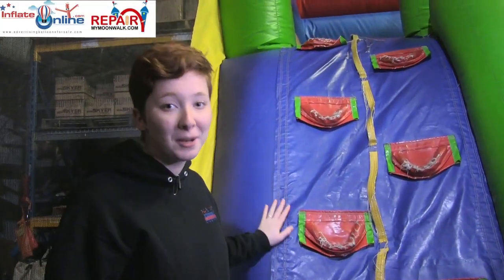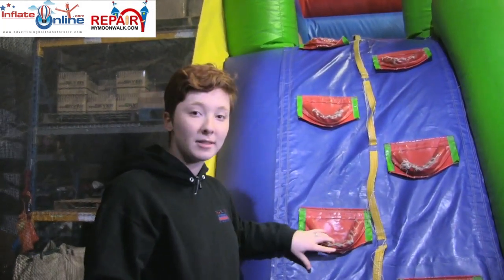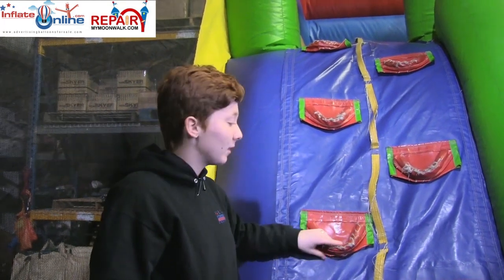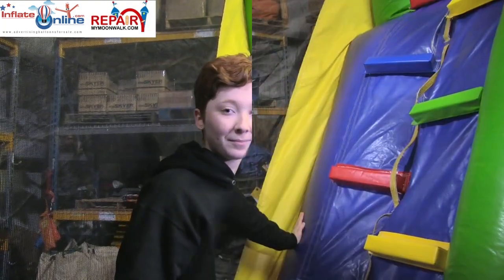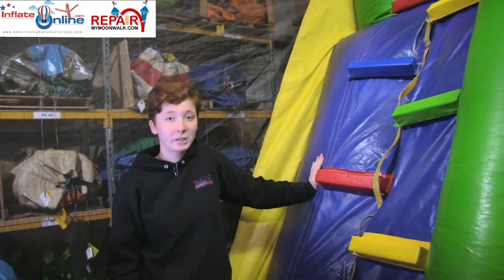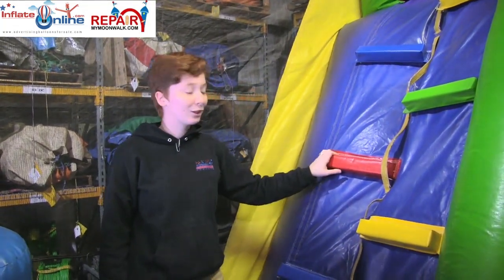How we replace old ladder climb steps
Transcription:
Inside of this Ninja Jump combo, we have these steps here. And because this ladder climb is a bit old, these steps are starting to wear down. So the vinyl is cracked and it’s starting to break open and the material inside of these steps is coming out. And so we are going to replace these steps with our high density foam ladder climb steps. And we can do these steps as well if you want your ladder climb replaced with the same style steps, we can do that. But the customer for this inflatable does prefer the ladder climb blocks. And so we’re going to show you what it looks like once we’ve replaced all of the steps. Here’s what the ladder climb looks like after we replaced the steps. Like I mentioned, we have these high density foam steps that we replaced it with so that they’re comfortable to climb on. We kept the staggered pattern with the different colors so that the customer can continue to use this blanket for a long time.